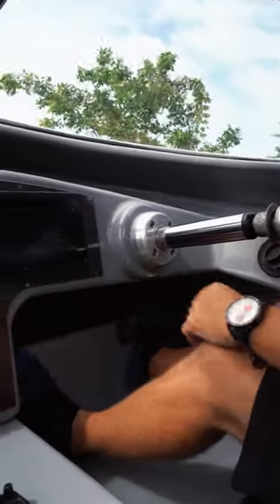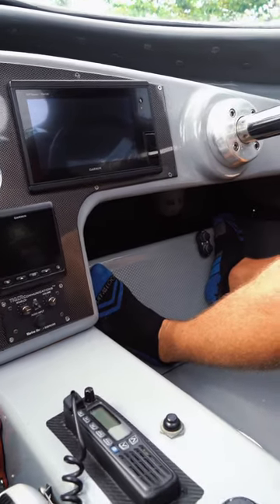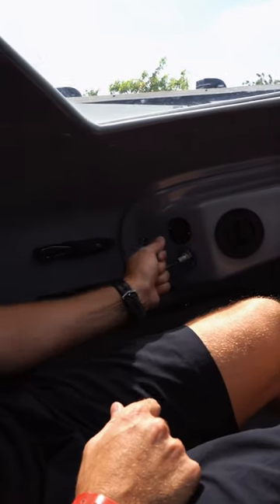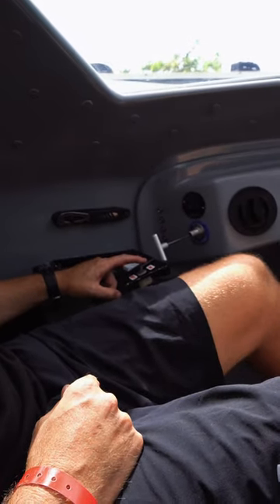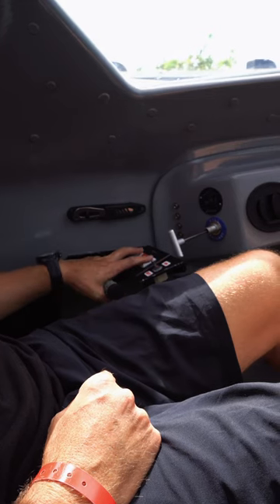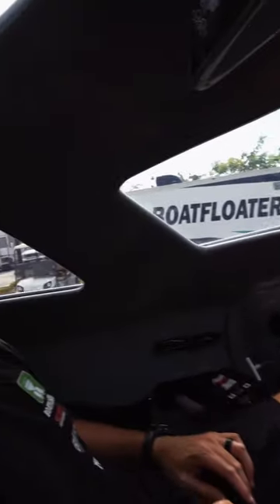A Look Inside an Offshore Race Boat…..Cockpit Tour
Take a behind the scenes look inside the Scott Free Racing Boat and learn the different functions and responsibilities the driver and throttle man have during a race.